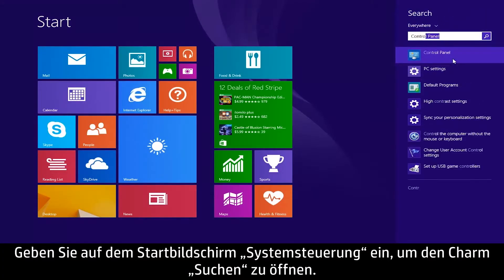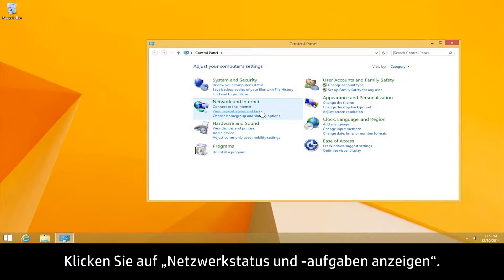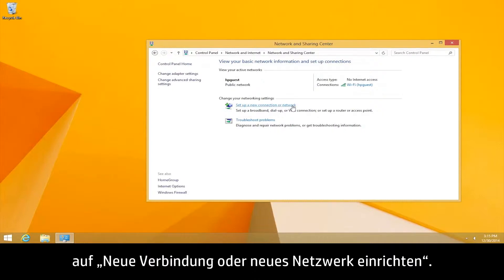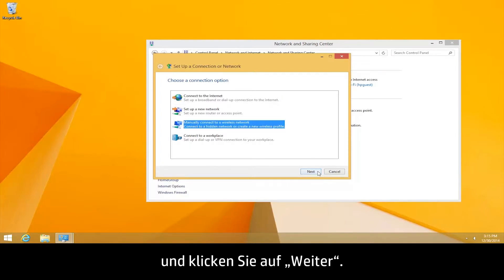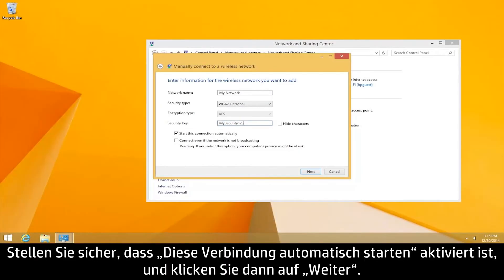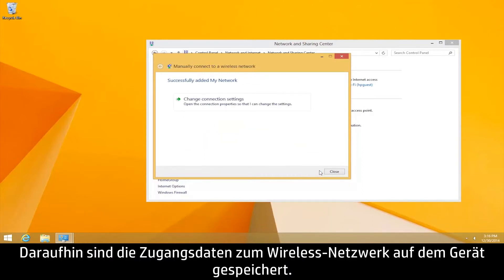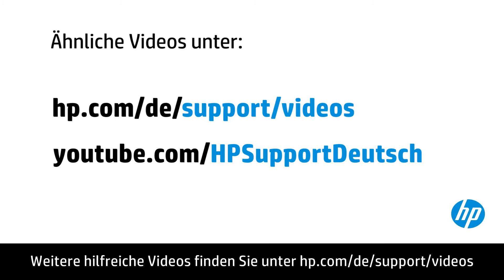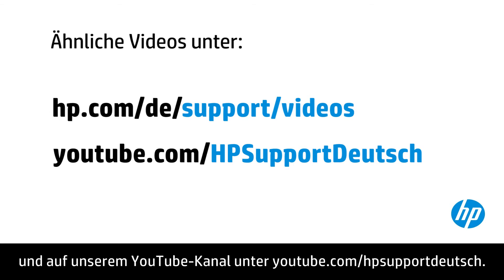Manuelles Verbinden mit einem Wireless-Netzwerk unter Windows 8 | HP Support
Hier erfahren Sie, wie Sie unter Windows 8 manuell eine Verbindung mit einem Wireless-Netzwerk herstellen.

Verbinden Sie sich für eine schrittweise Anleitung mit unserem virtuellen Agenten

Über HP:
HP Inc. entwickelt Technologien, die das Leben für alle Menschen überall verbessert – für jede Person, jedes Unternehmen und jede Gesellschaft rund um den Globus. Durch unser Portfolio an Druckern, PCs, Mobilgeräten, Lösungen und Diensten bieten wir Erfahrungen, die erstaunen.